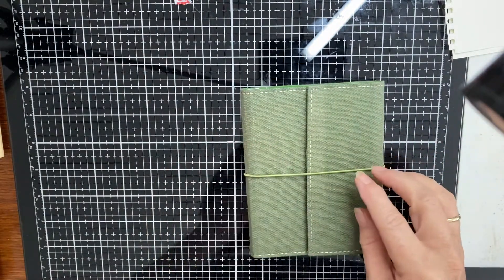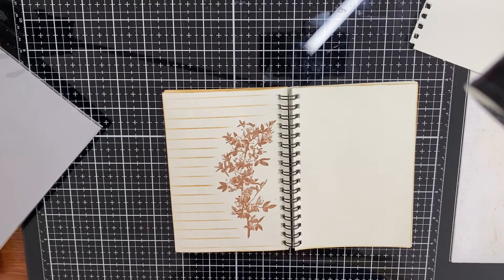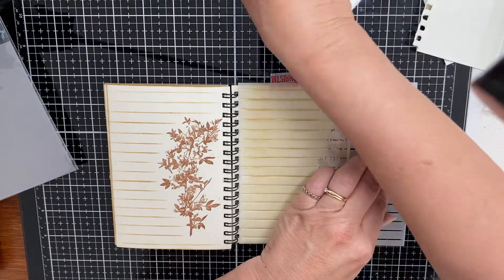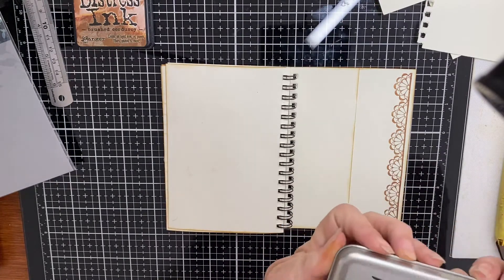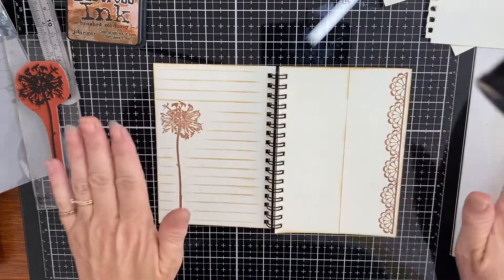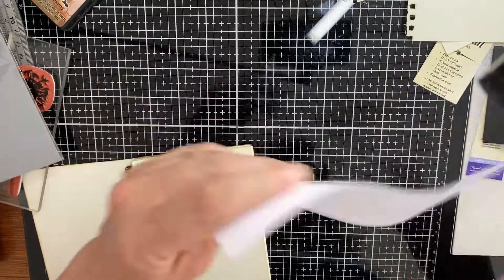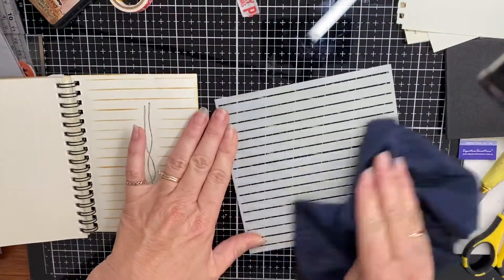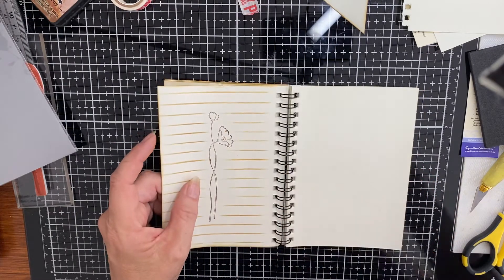Stamped journal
Thought I’d bring you along for the ride while I work on my stamped journal, my challenge to myself was to only use stamps